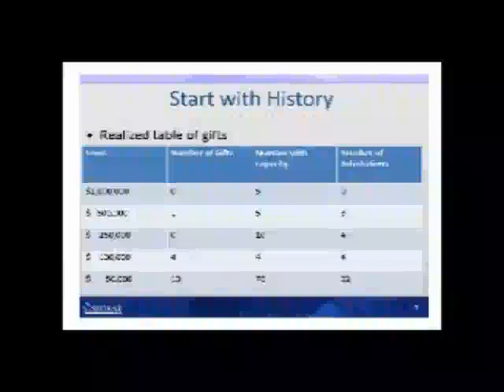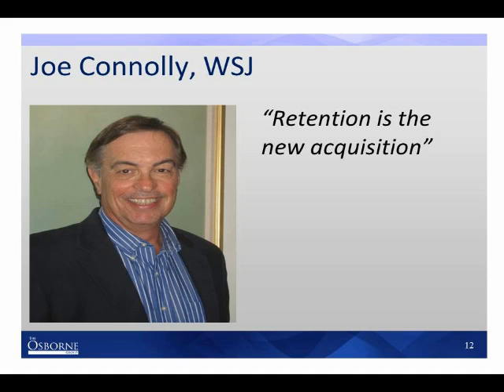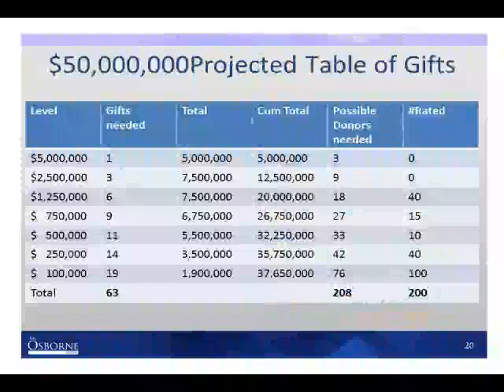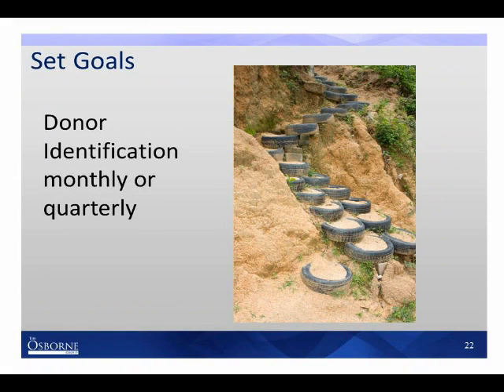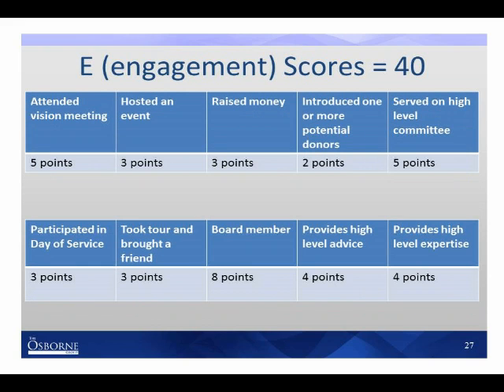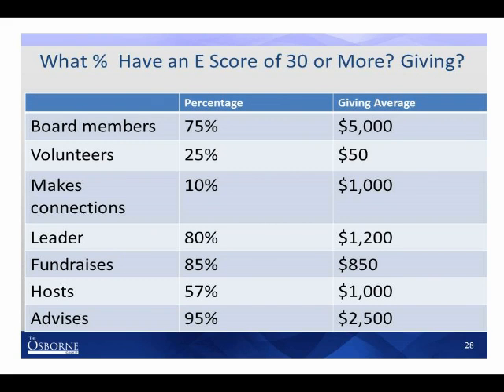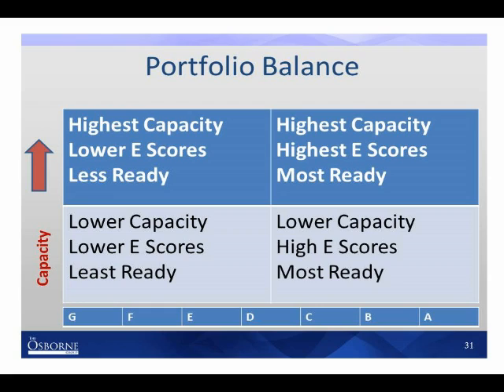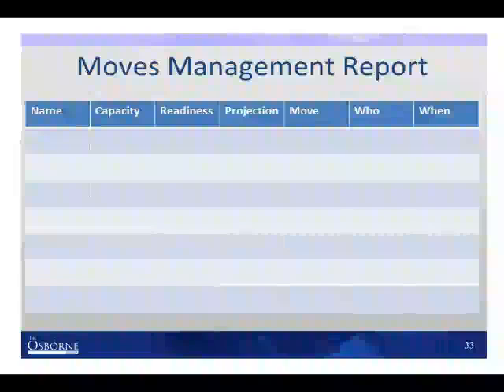JPanas Webinar 05202014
Metrics and Information Based Decision-Making for Major Gift Leaders -- a Leadership Webinar